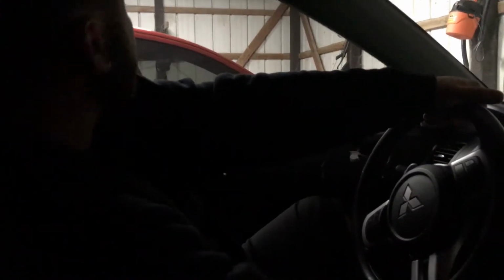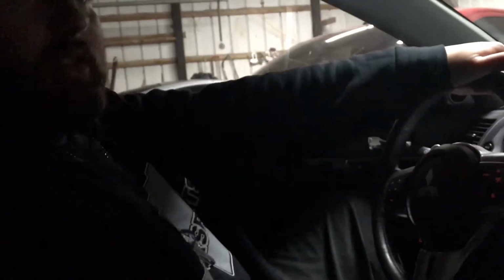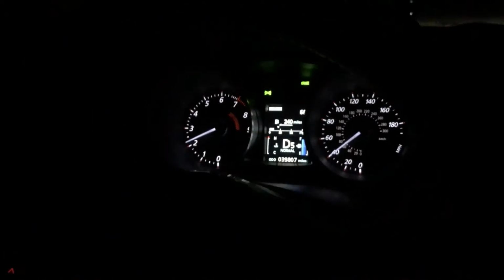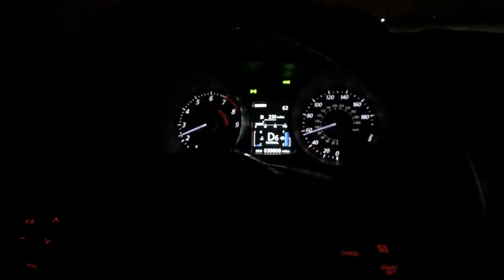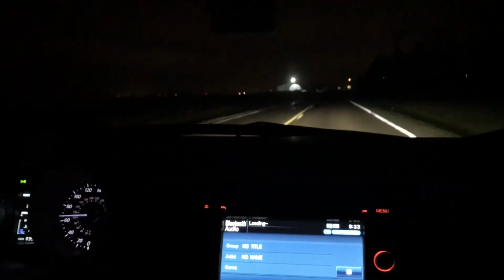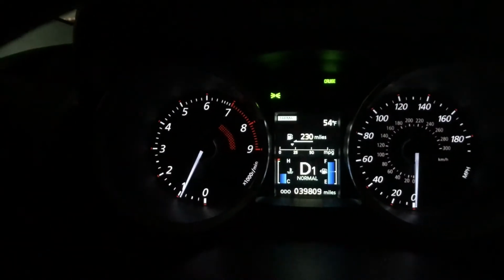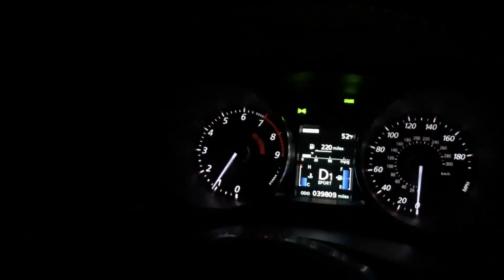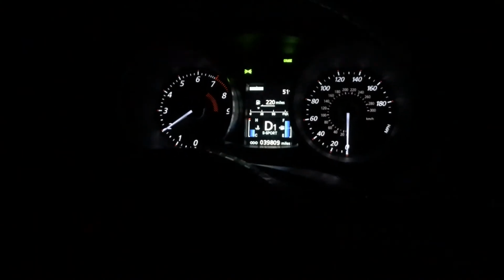The truth about the evolution MR and why its so underratted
Heres my 2015 evolution mr and the truth behind why the sst twin clutch kills them GSR's!